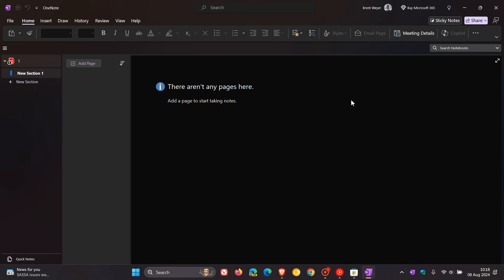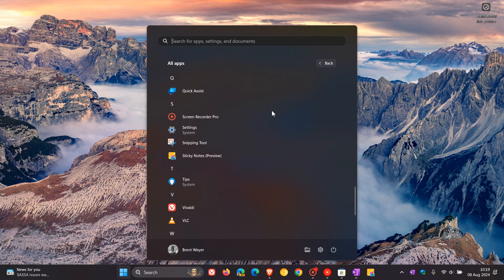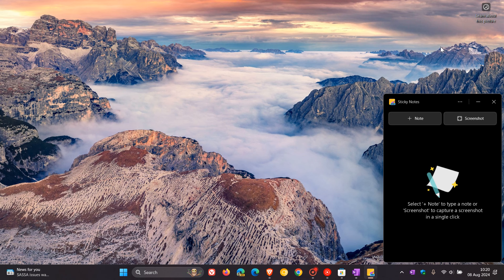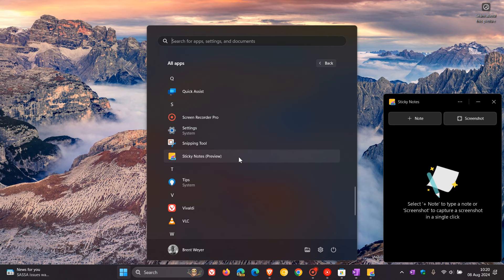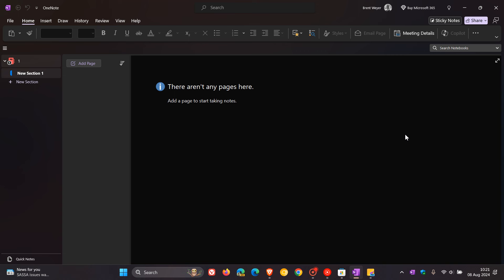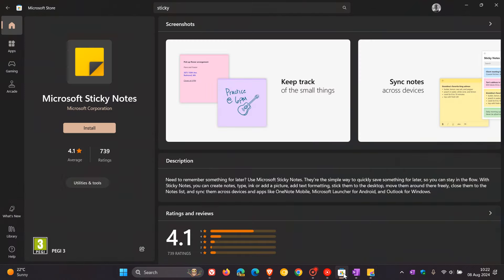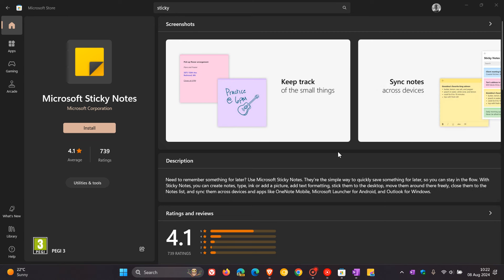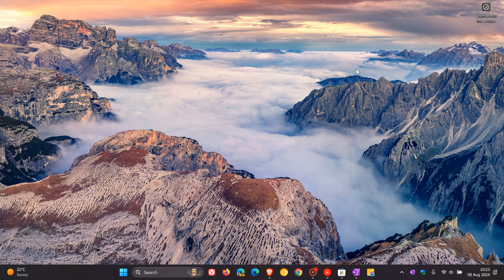The New Sticky Notes App is Finally Available in Start, But With Some Drawbacks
The New Sticky Notes with OneNote Integration can now be pinned to the Start menu on Windows 10 and 11, but has been met with negative feedback by some.